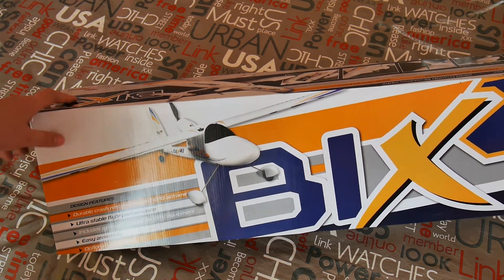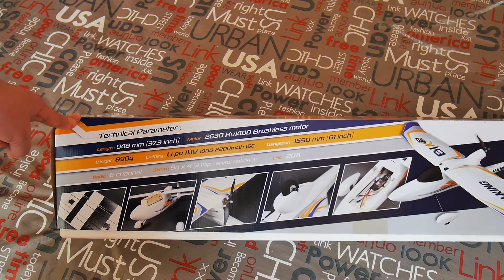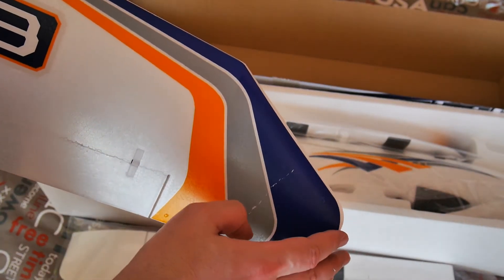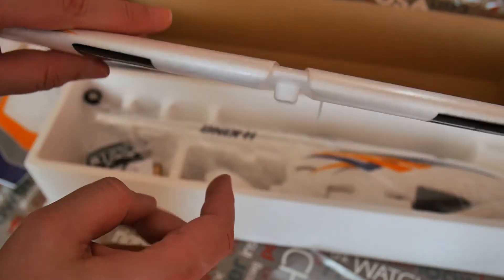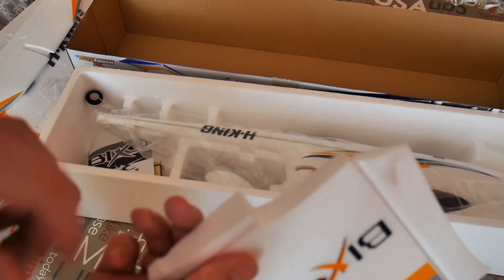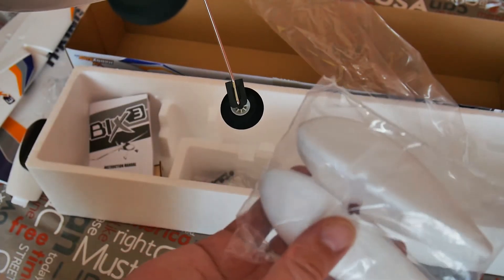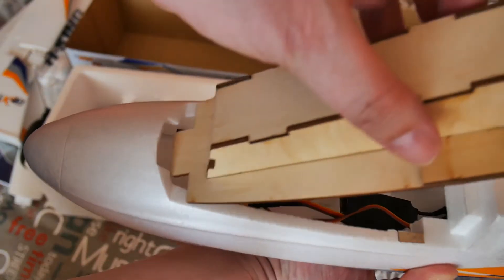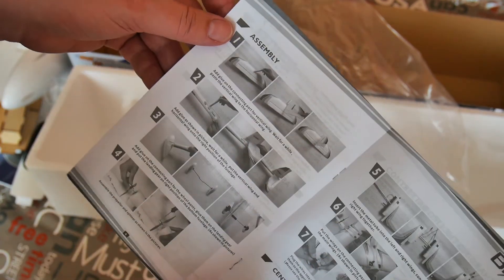HobbyKing Bixler3 - Bix3 - What is in the box?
Probably my favorit "chinese Easystar" RC airplane - Bixler3 "Bix3" training model. First - what is in the box?